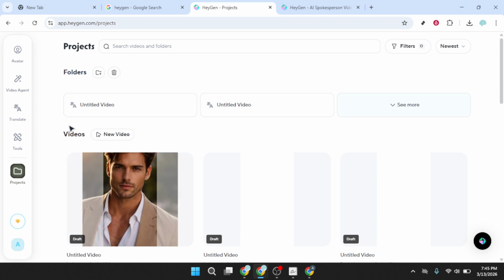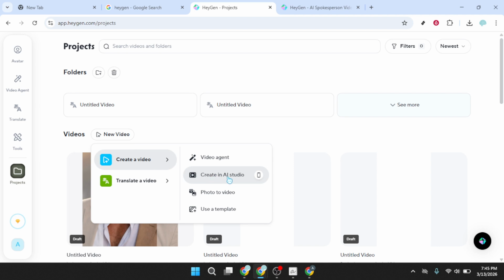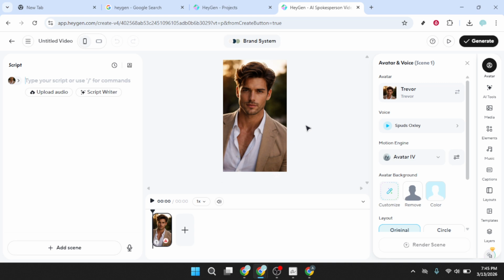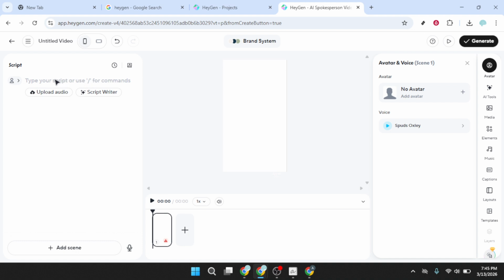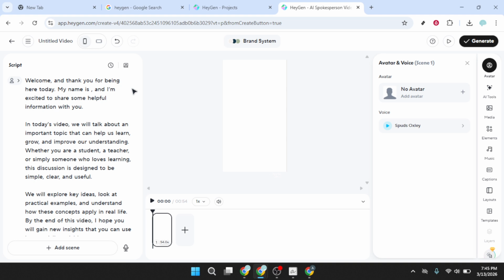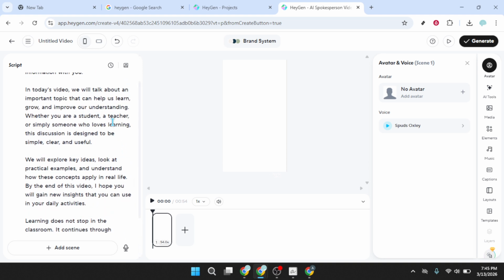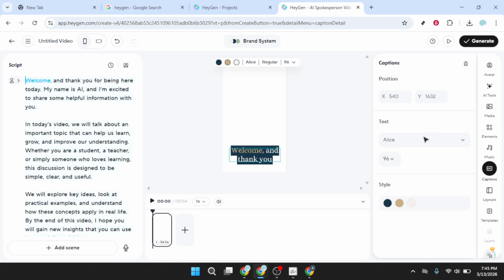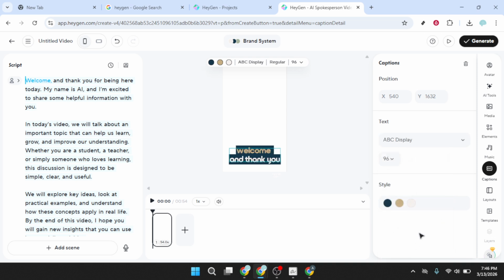How To Make Faceless Videos With HeyGen (Easy Guide)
In this video, we discuss how to make faceless videos using the HeyGen AI video generator. You'll learn the easy steps to start a new project in AI Studio, remove the default avatar, add your script for voice-over, and enhance your video creation with customizable captions for accessible content creation.

00:00 Introduction
00:04 Open Your Browser
00:09 Search For HeyGen
00:15 Navigate to HeyGen
00:27 Create New Video
00:32 Choose AI Studio
00:46 Remove Avatar
01:05 Add Your Script
01:35 Enable Captions
01:46 Adjust Caption Style
01:56 Change Font Type
02:24 Generate Final Video
02:30 Playback and Confirm